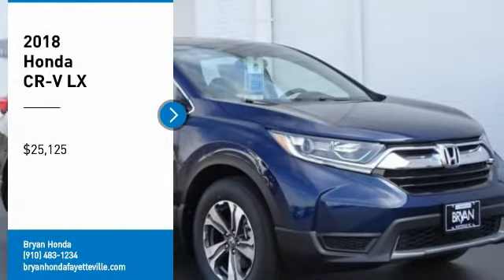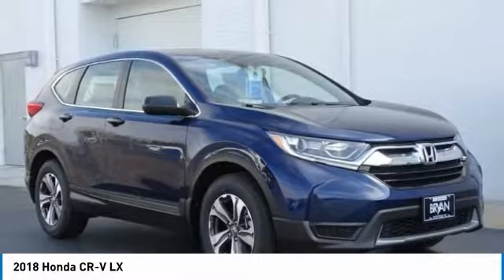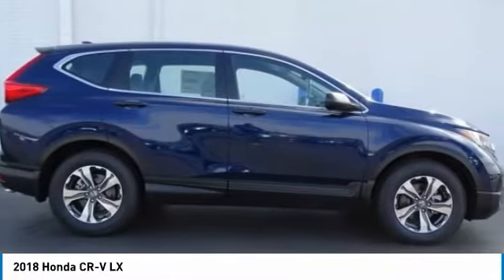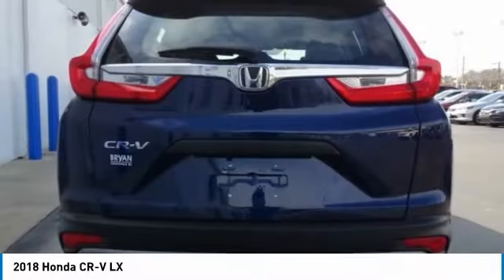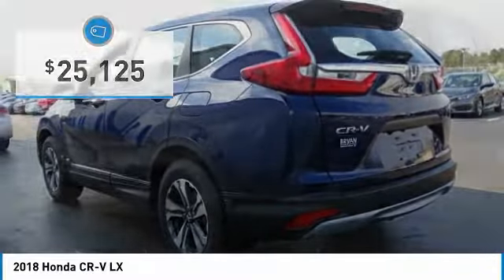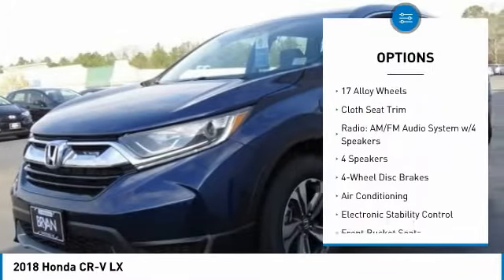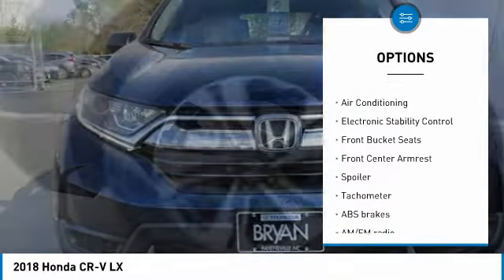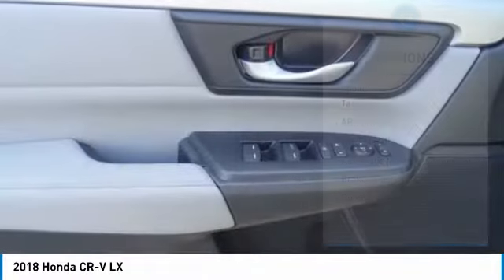2018 Honda CR-V Fayetteville NC, Fort Bragg NC, H407722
Bryan Honda
4104 Raeford Rd

Blue 2018 Honda CR-V LX FWD CVT 2.4L I4 DOHC 16V i-VTECbrbrThis 2018 Honda CR-V LX in Blue features: 32/26 Highway/City MPG**